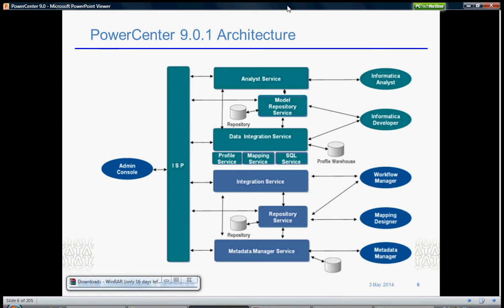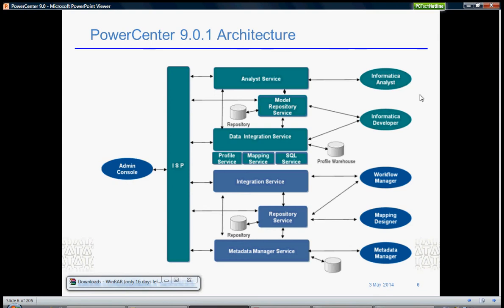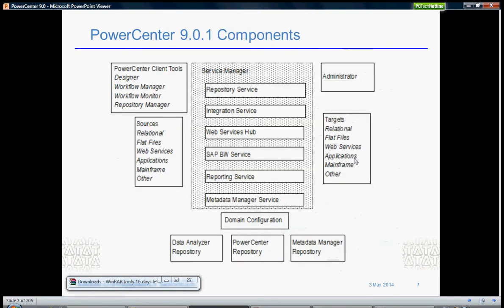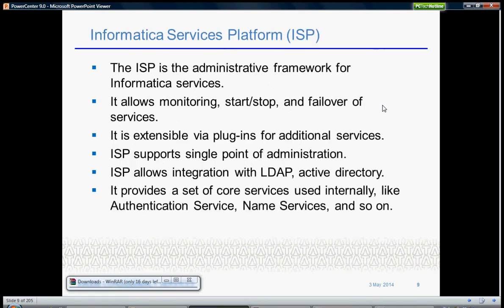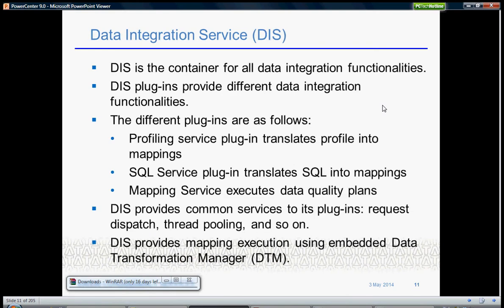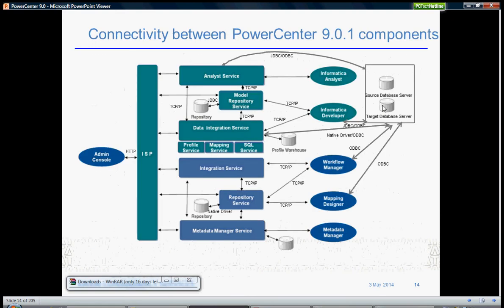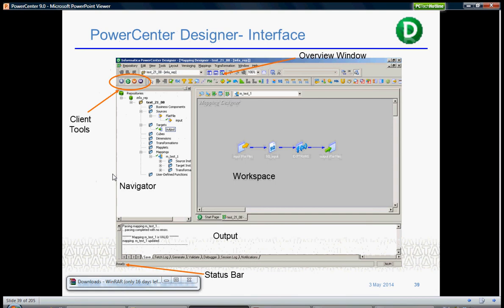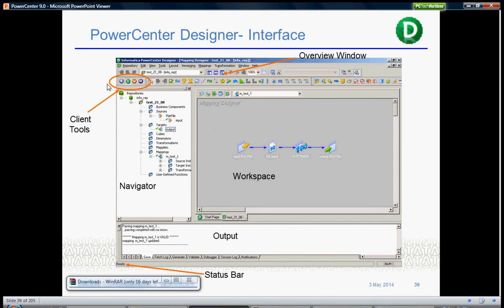Informatica in Fiveminutes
Informatica ETL Tool explained in fiveminutes